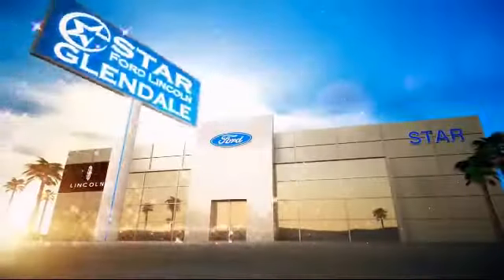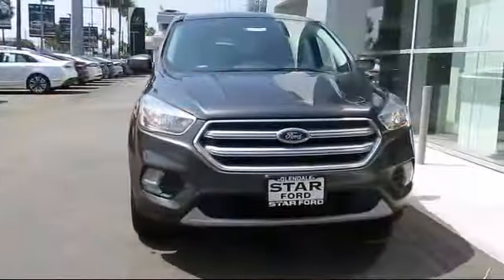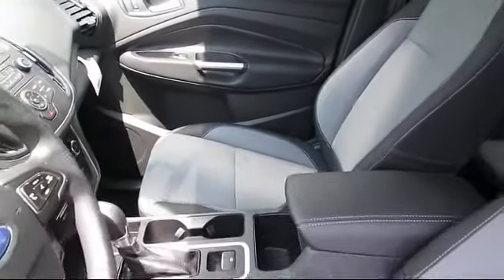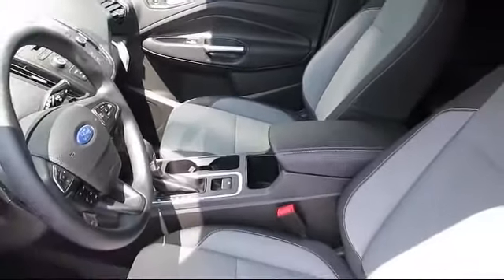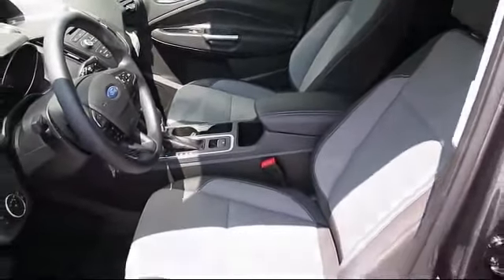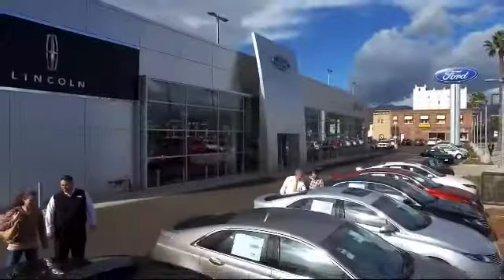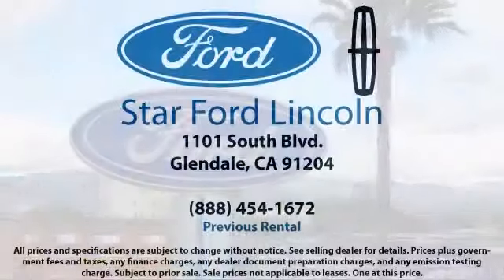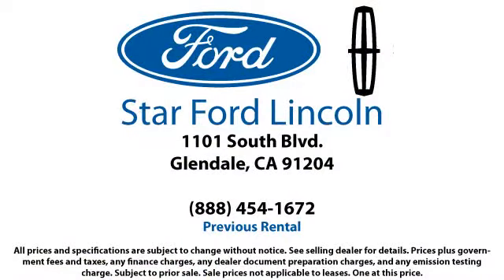2017 Ford Escape Sport Utility SE Glendale Burbank Pasadena Los Angeles Covina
2017 Ford Escape Sport Utility SE Stock Number: R75182 Vin:1FMCU0GD7HUD20233  Previous Rental.

1100 S. Brand Blvd.